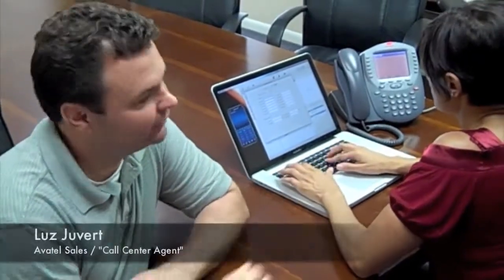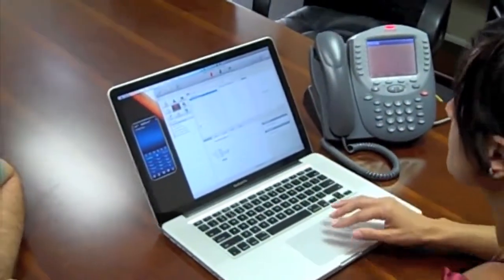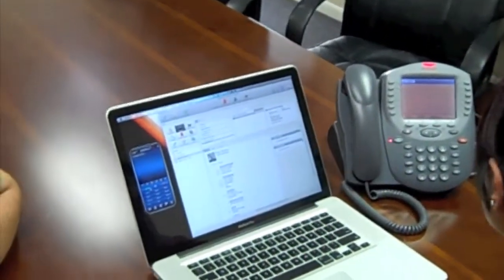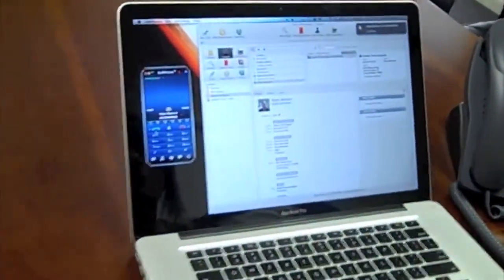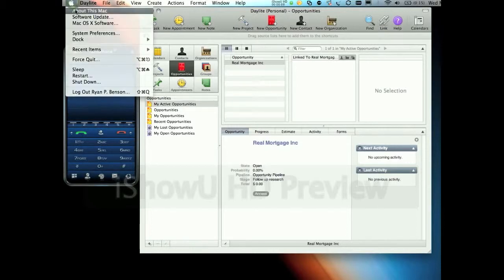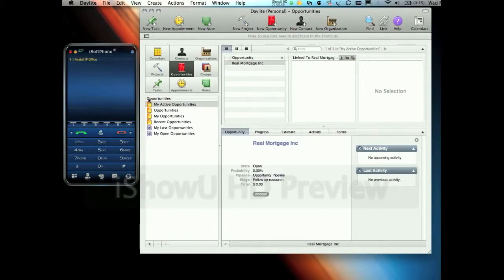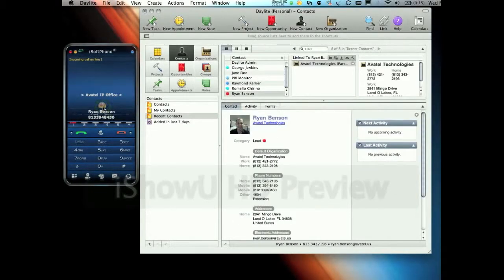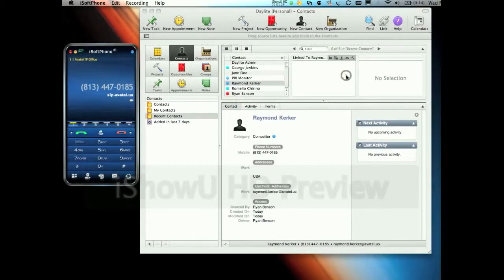Daylite CRM & Avaya IP Office Integration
Integration of Daylite CRM & Avaya IP Office, via iSoftPhone!
An affordable way to connect your Mac-powered agents to your Avaya IP Office communications platform.

Special Thanks:
Ilias Vassiliou - OSXpert.net
Aly Daya - Marketcircle

Credits:
Jamie Wood - Executive Producer
Raymond Kerker - Host
Luz Juvert - Call Center Agent
Ryan Benson - Editor
Romelio Chirino - Cameraman

Integration Developers:
Ryan Benson - Senior Systems Engineer
Romelio Chirino - IP Office Engineer